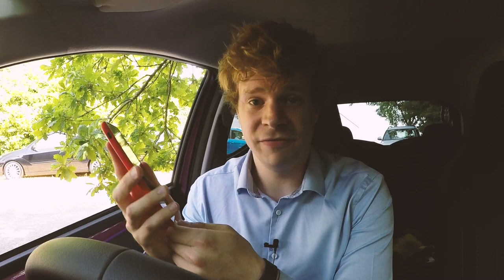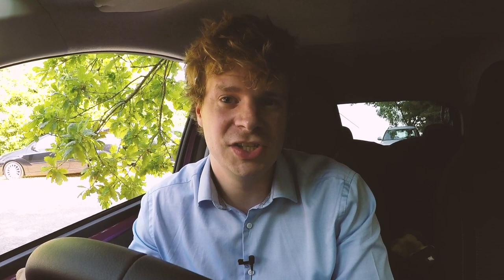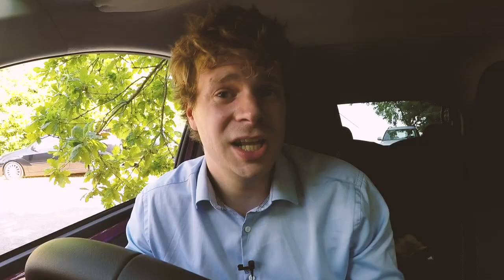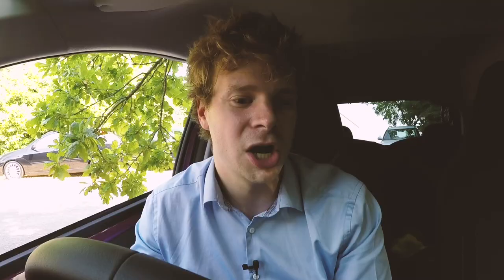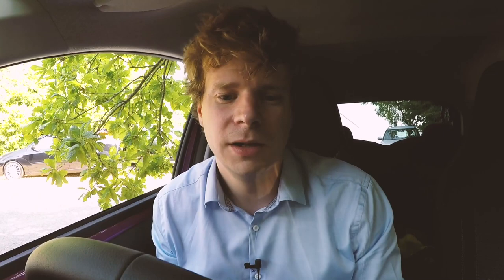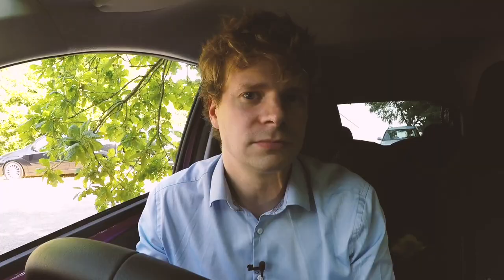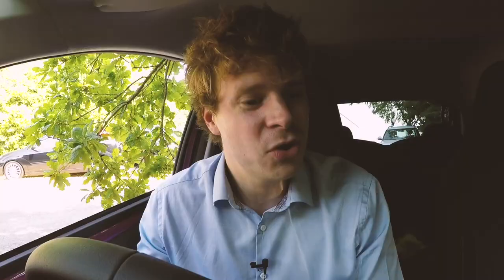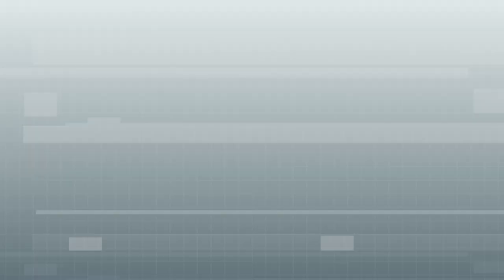New 2018 Toyota Aygo Apple CarPlay Review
The new 2018 Toyota Aygo brings a host of new features including Apple CarPlay on board, allowing full connectivity from your iPhone onto the touchscreen display.

We are a family business that began in Berriew near Welshpool, Mid-Wales in 1924, and still, a family business today - Jonathan Davies is the Grandson of founder William Ress Davies, who is the managing director today. We have 10 dealerships across North Wales, Shropshire and Stafford